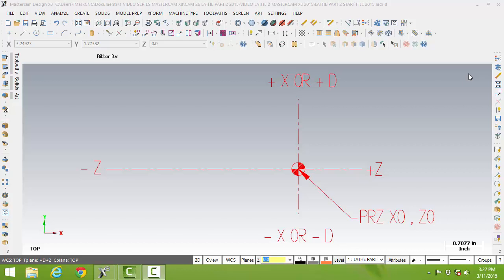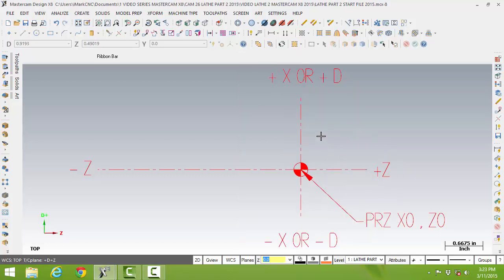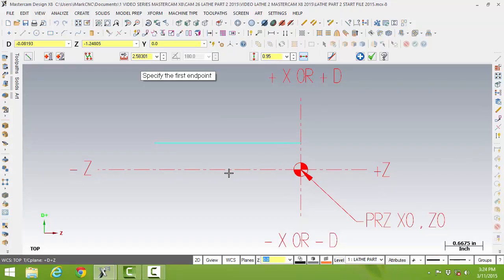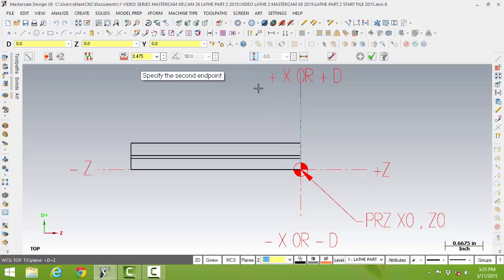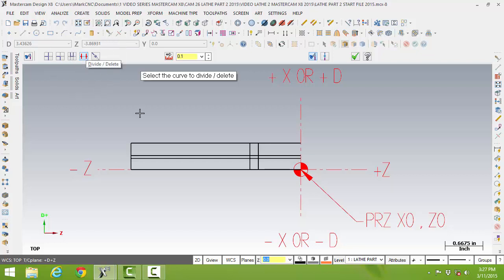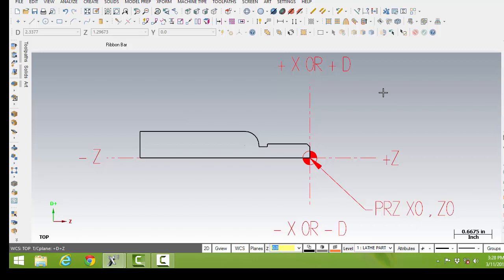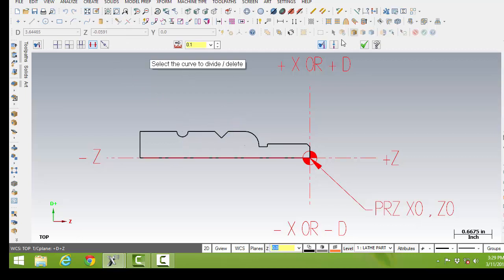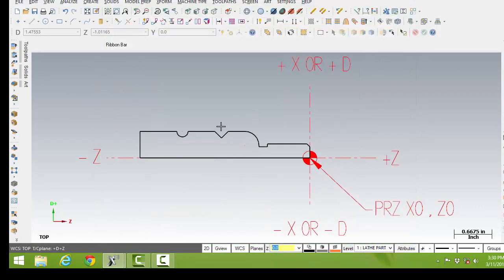LATHE PART 2 LECTURE DRAWING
Mastercam X8 Lathe Part 2 Profile, Grooving, Threading, and Cut Off